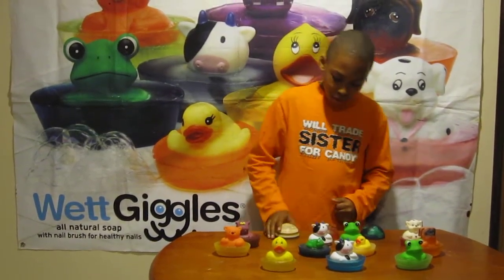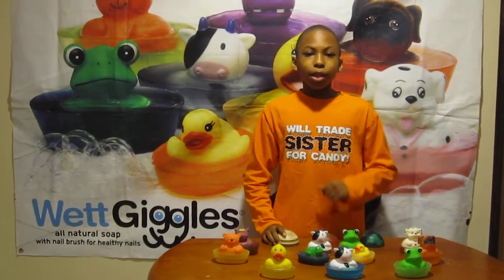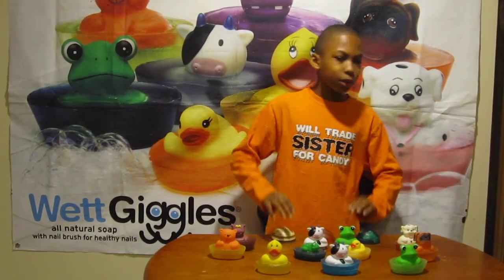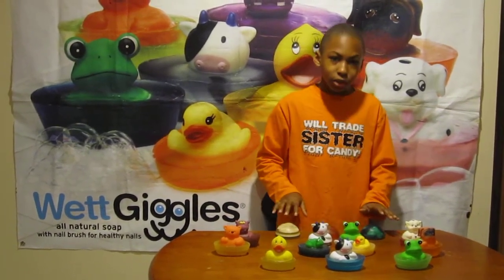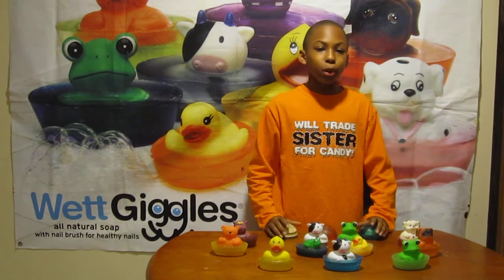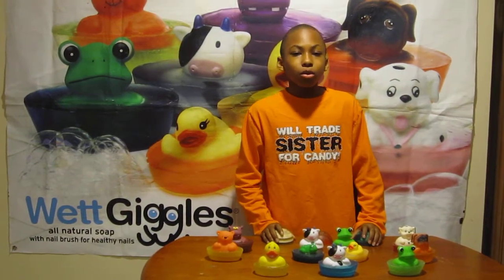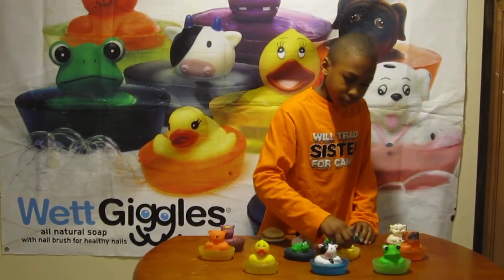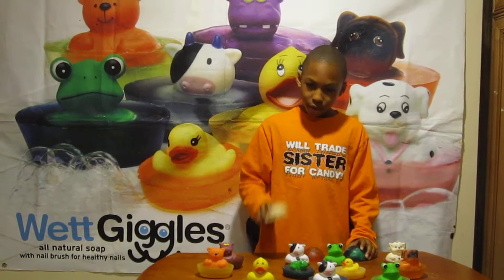The Wonderful Wett Giggles Soap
A youngster gives his take on Wett Giggles soap.